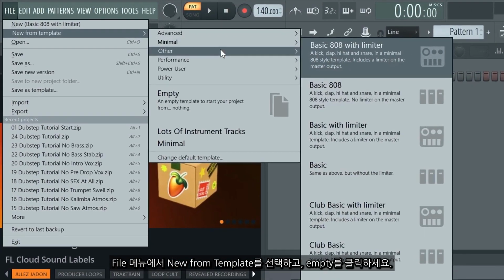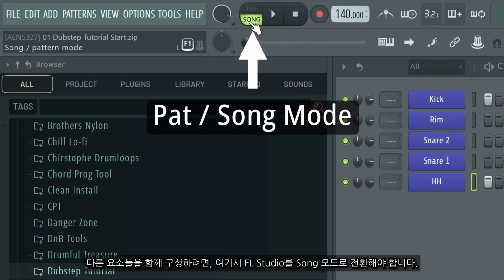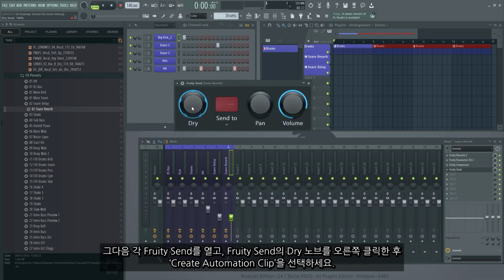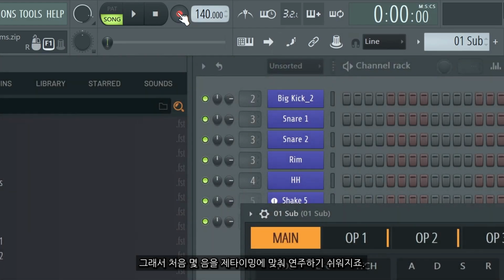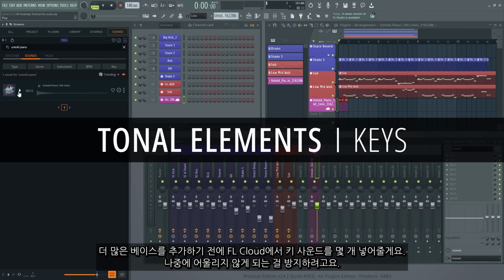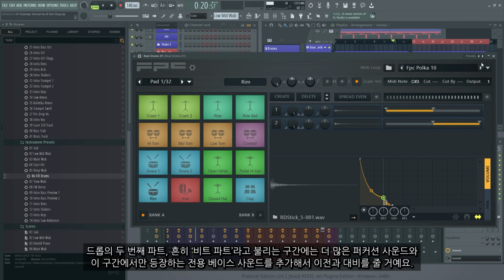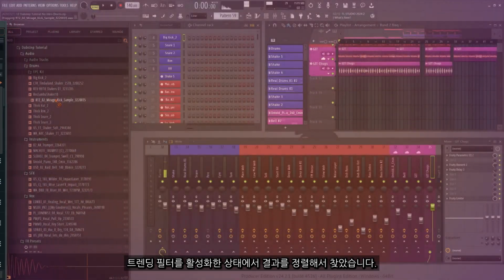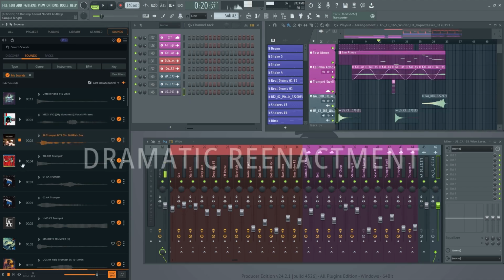FL STUDIO | 덥스텝 튜토리얼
원제: FL STUDIO | Dubstep Tutorial

Image-Line Software